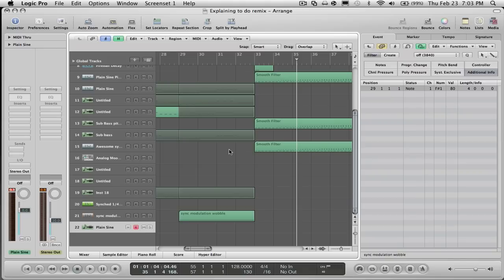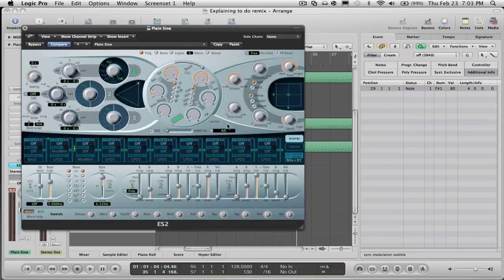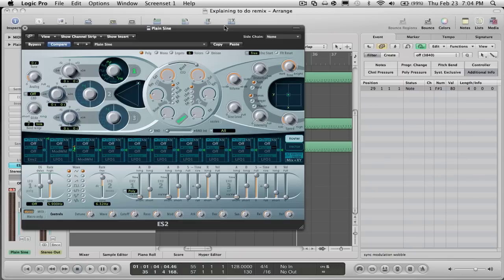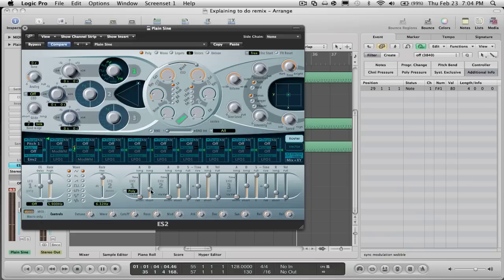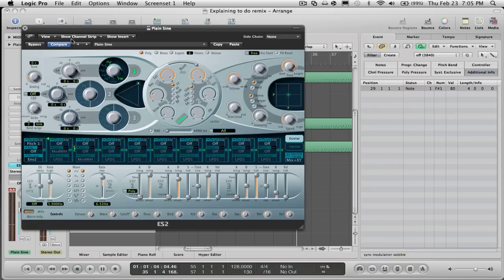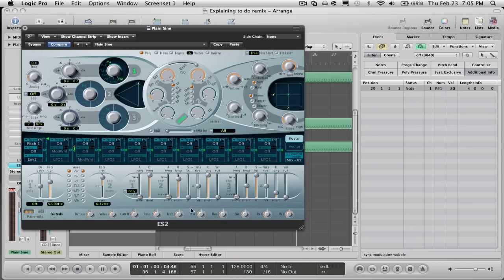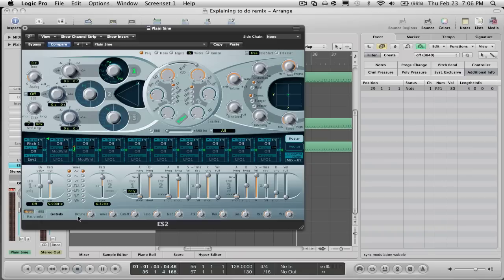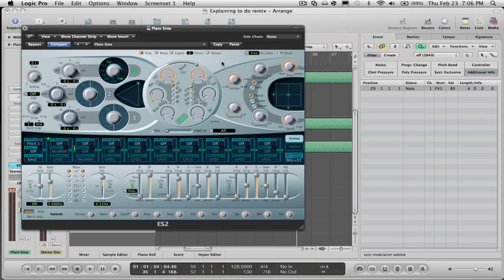How to make a bomb whistle sine drop in Logic Pro 9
How to make a sine drop that can sound like either a bomb whistle or a bass drop.